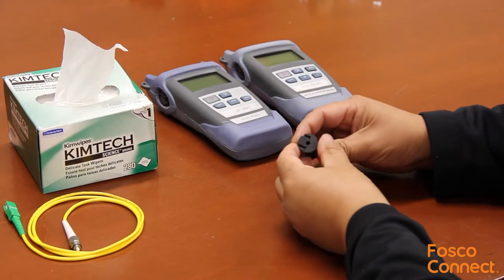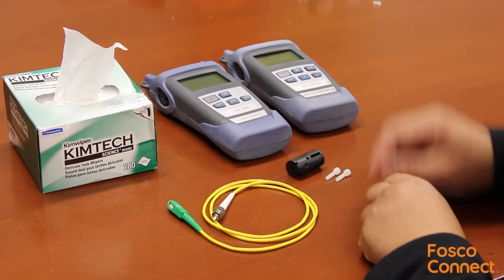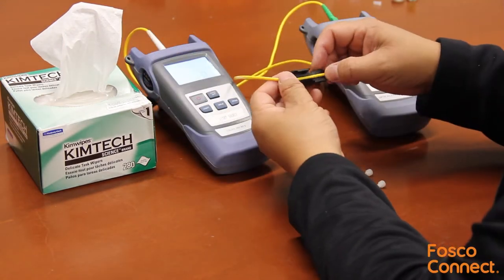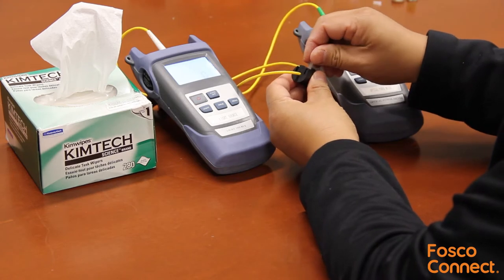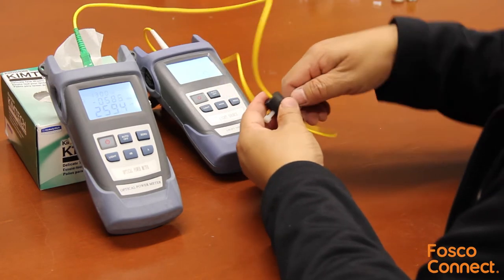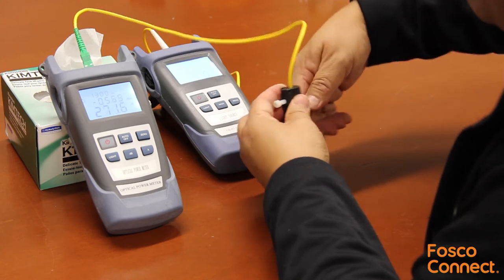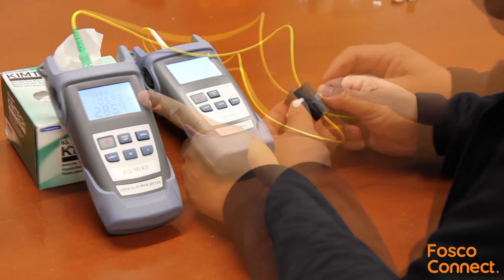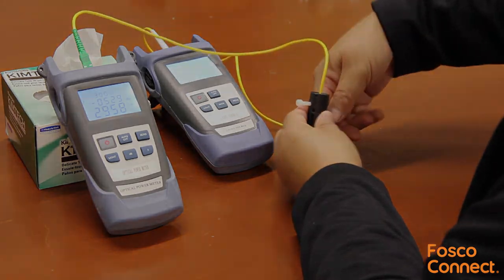How to use the clip-on variable fiber optic attenuator?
This is the clip on variable attenuator, part number F1-0045. It comes as a plastic cylinder two components body, and two plastic screws.

It clips onto 3mm single mode fiber cable, and takes advantage of macro-bending to induce extra attenuations.

We have a light source and power meter to show you how it works.

We insert the cable jacket into one half, and then slide on the 2nd half. Now install these two screws using a screwdriver.

The original power is -5.4 dbm. But we can attenuate it to -8.54 dbm by tightening up the screws.

We can then release the screws to reduce the attenuation until it’s completely gone.

This attenuator is good for hundreds of uses, and leaves no lasting effects on the fiber cable.